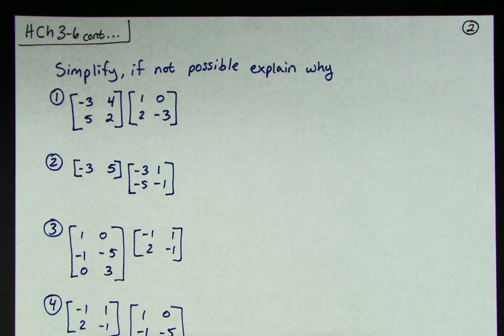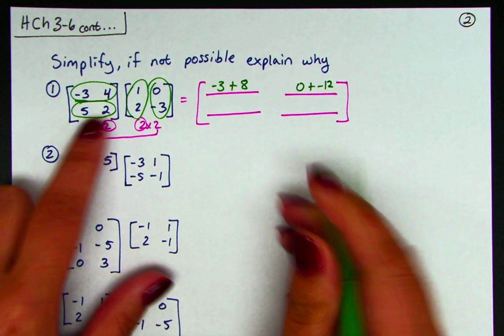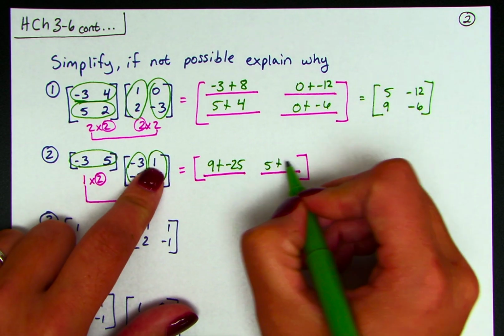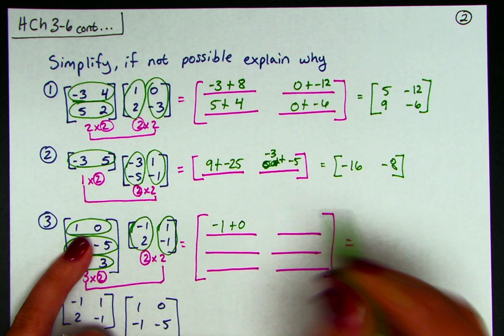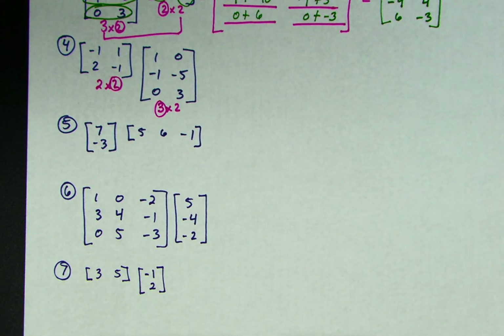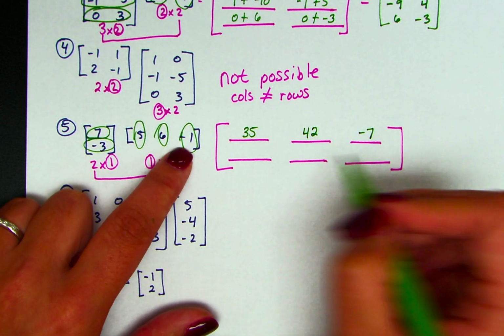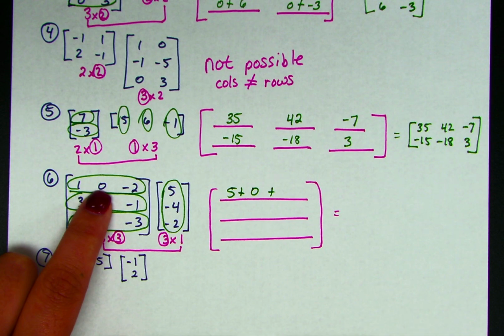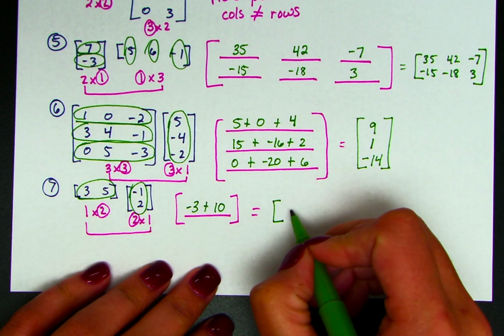Honors Ch3-6 Part B - Matrix Multiplication Examples